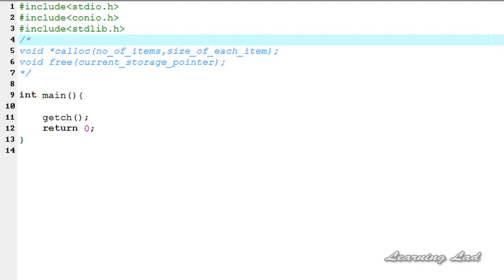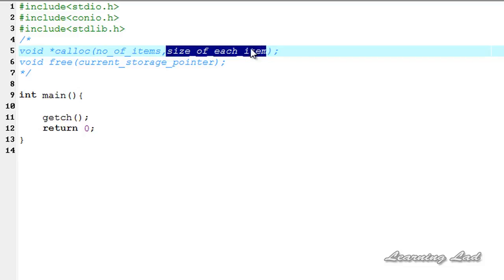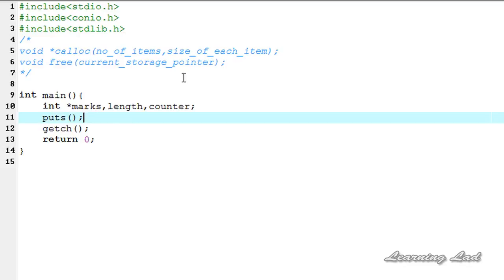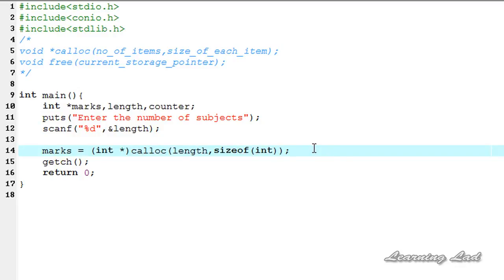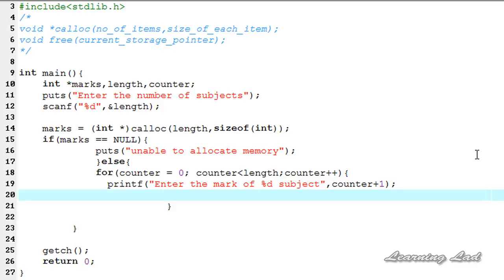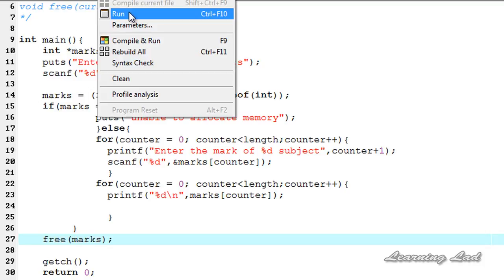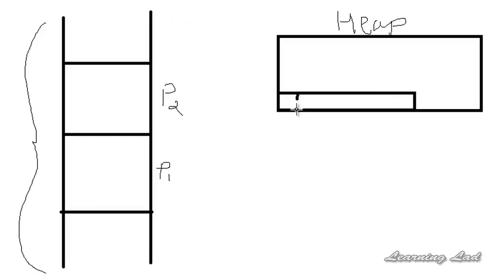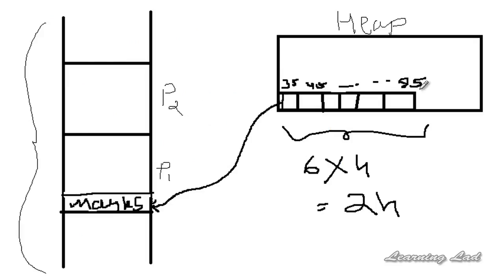070 70 calloc and free Functions in C Programming Lanaguage Video Tutorial